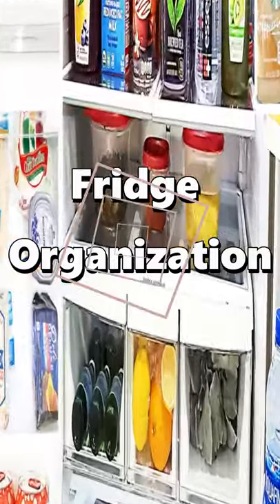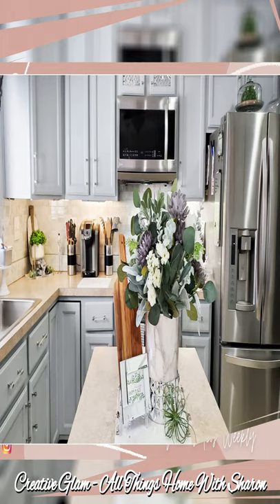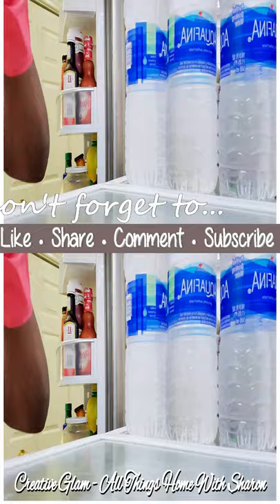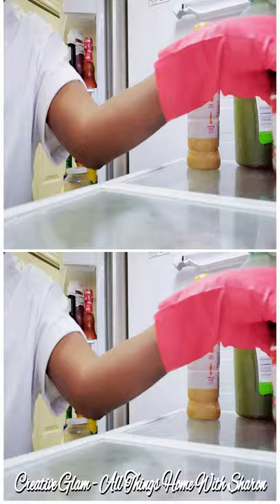Fridge Organizing & Cleaning 😍